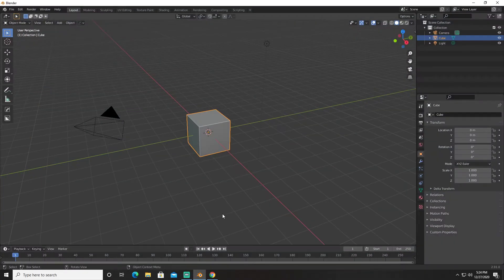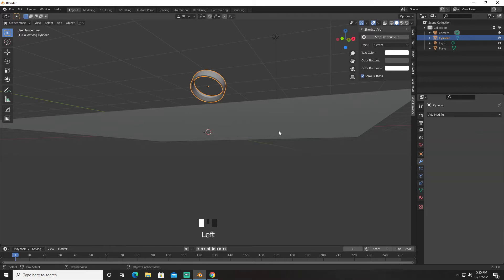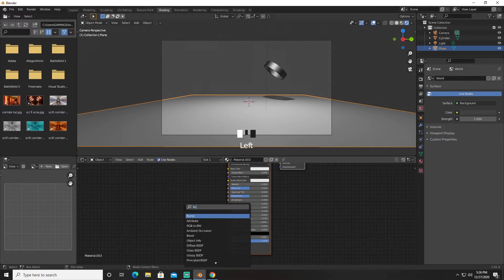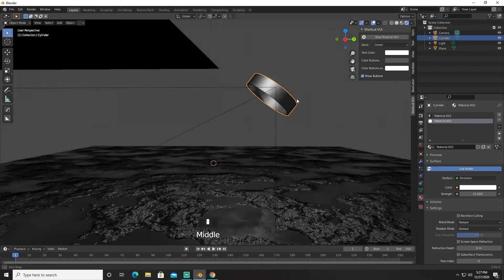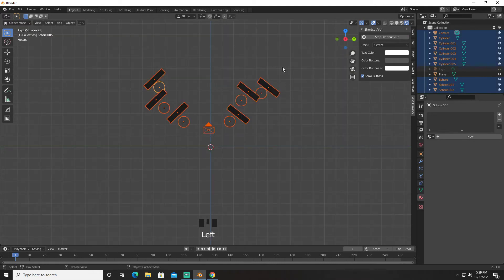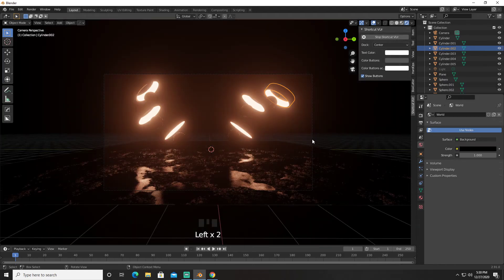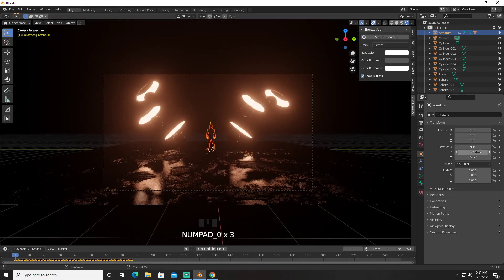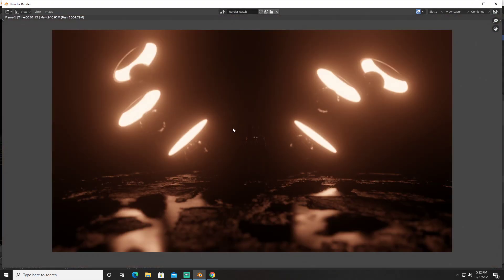A sci-fi environment - A blender tutorial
Hello guys just a quick tutorial of how to make an awesome sci-fi scene , hope you guys enjoy !